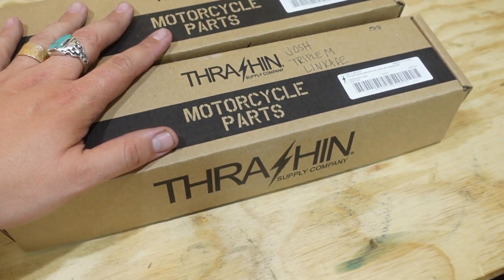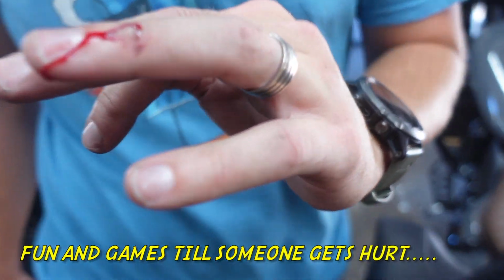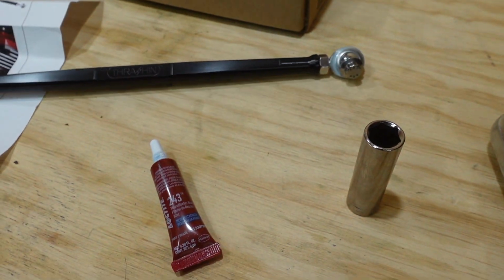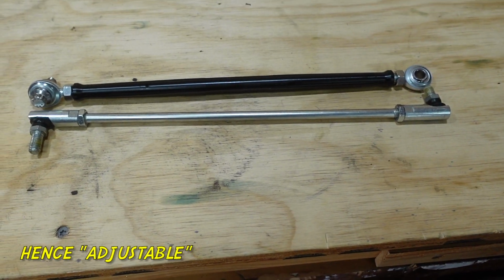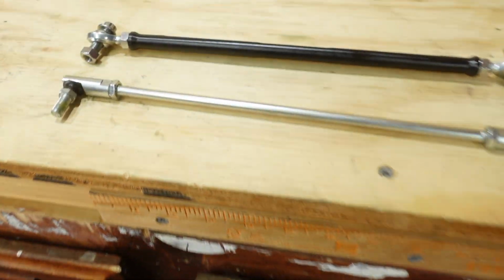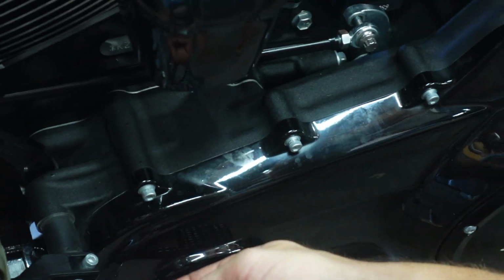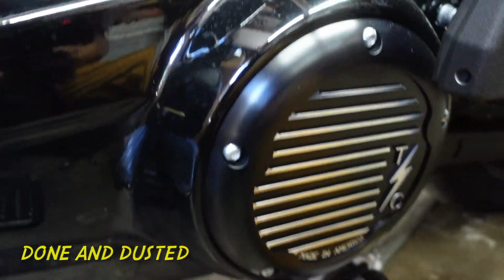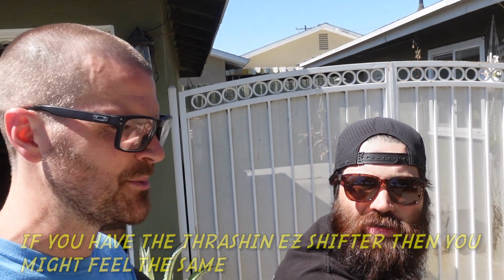How To Install Thrashin Supply Adjustable Linkage on Harley Davidson Road Glide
We show you how to install the Thrashing Supply Co. Bagger Adjustable Linkage on both of our 2021 and 2022 Harley Davidson Road Glide Limited. This is a quick install that you can knock out yourselves in less than 30minutes. you will need a 1/2" box open ended wrench, 7/16 socket with a half inch socket wrench, and a 3/8" socket for the arp bolts. Fully adjustable linkage when paired with all the other Thrashing Supply Co foot controls you can make your shifting and braking uniquely positioned to fit you and your rider position.